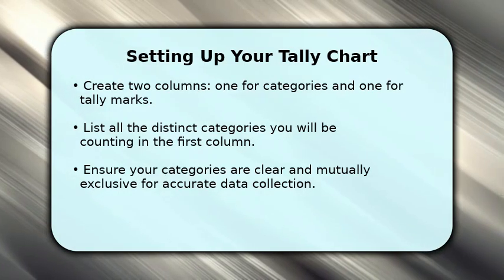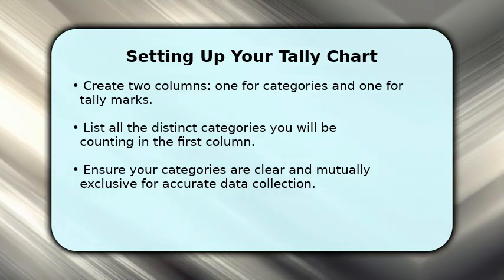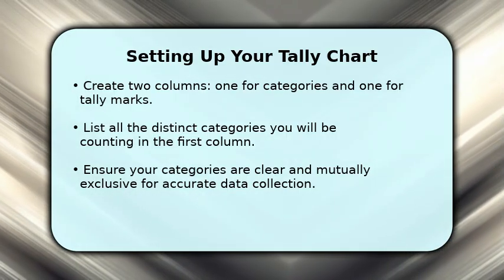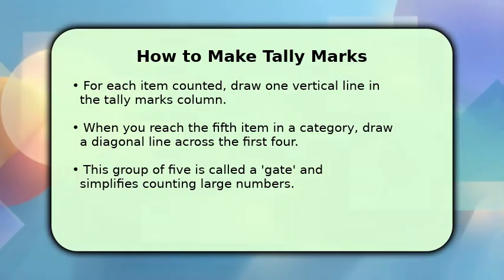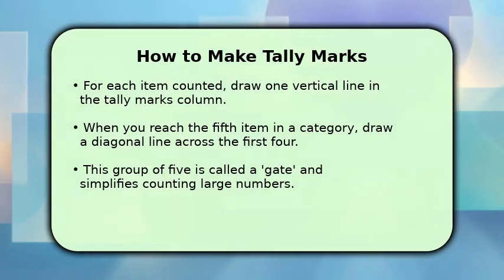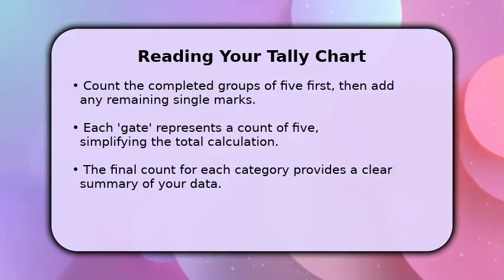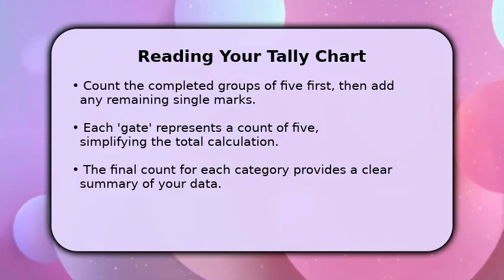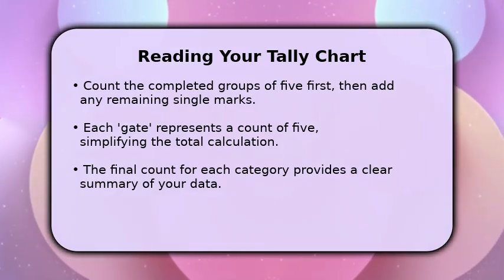How to Make Tally Marks Chart (UPDATED 2025)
▸ (x) Learn how to create a tally marks chart, a simple yet effective tool for data collection and visualization. In this video, we will show you step-by-step how to make a tally marks chart using various methods.